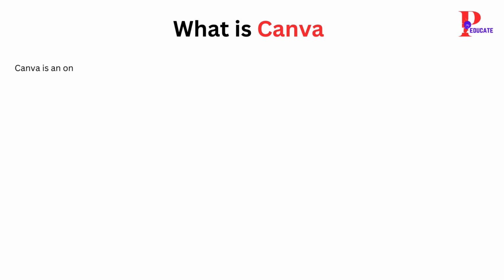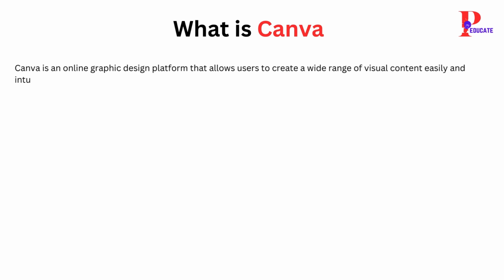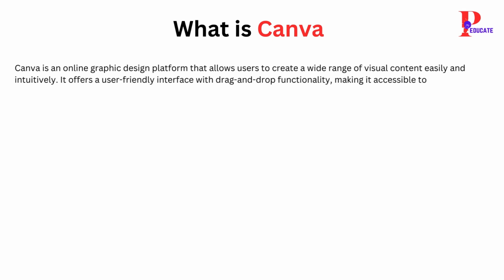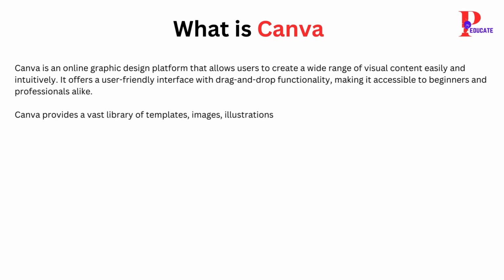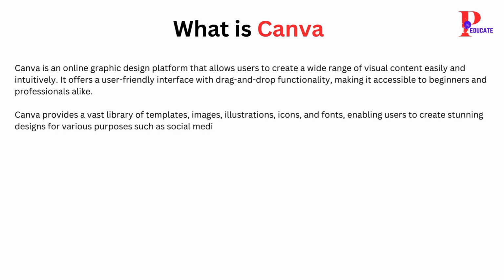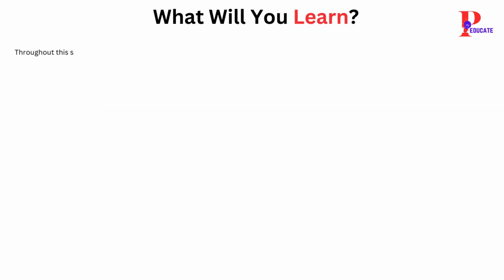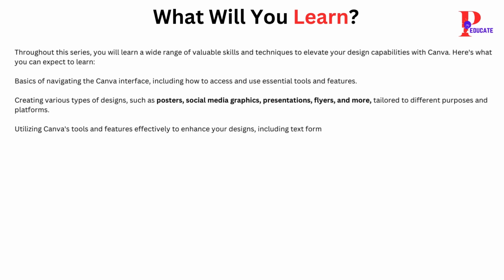Full Canva Tutorial for Beginners: Section one - Introduction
Welcome to our Canva Tutorial for Beginners! In this comprehensive guide, you'll learn step-by-step how to create stunning designs effortlessly. Whether you're new to design or looking to elevate your skills, this tutorial is perfect for you. Join us as we dive into the world of design with Canva, the ultimate tool for unleashing your creativity!